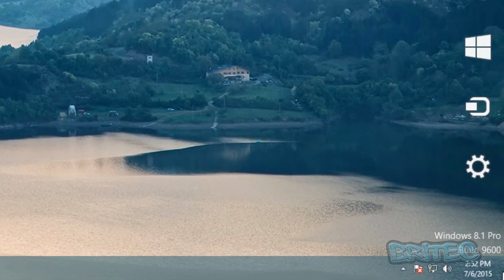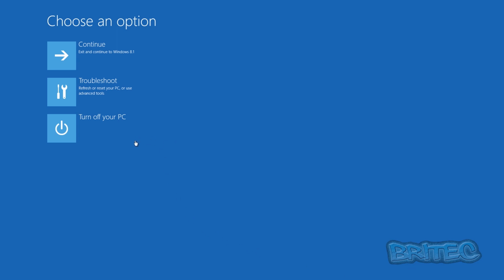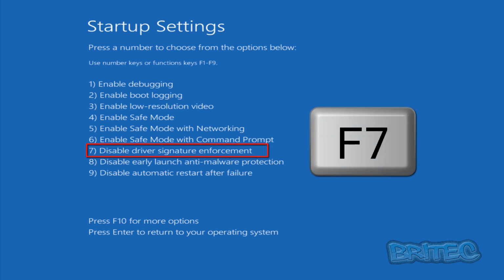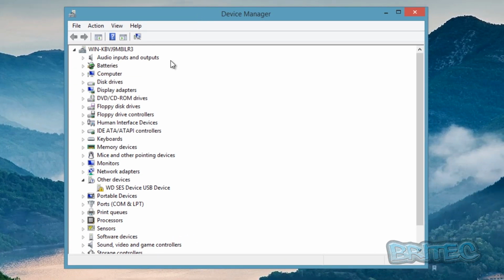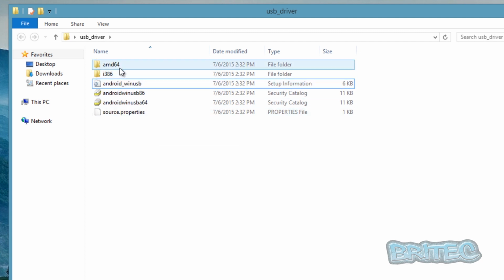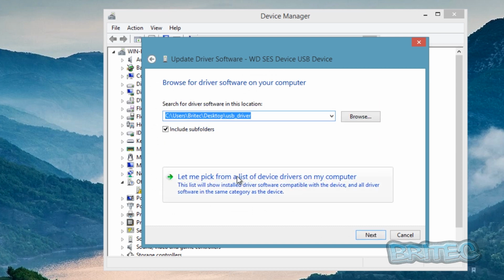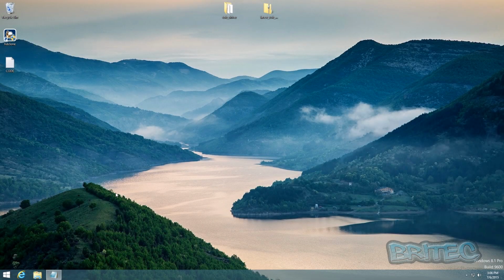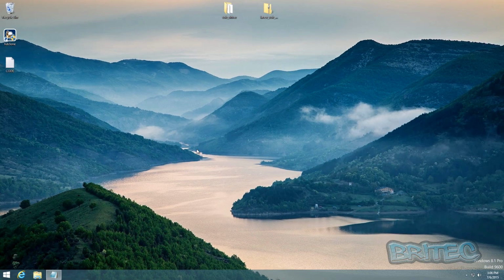Install unsigned drivers windows 8 / 8 1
Are you receiving a error like windows found driver software for your device but encountered an error while attempting to install it.

If you're trying to install a unsigned driver and having trouble, you will need to Disable Driver Signature Verification, you will first need to disable driver signature enforcement in windows 8 or windows 8.1 it will also need to be done in windows 10 if you're having any kind of issue installing drivers for your devices. If you want to use command prompt, you can use these command codes.

1. Open command prompt as Admin and type the following commands and press enter. Then restart your computer.
bcdedit -set loadoptions DISABLE_INTEGRITY_CHECKS
bcdedit -set TESTSIGNING ON

2. If you want to revert back  and enable driver signature enforcement Open command prompt as Admin and type the following commands and press enter. Then restart your computer.

Need help with your computer problems? head over to our forum for help and support.